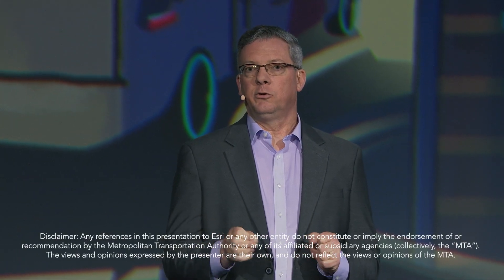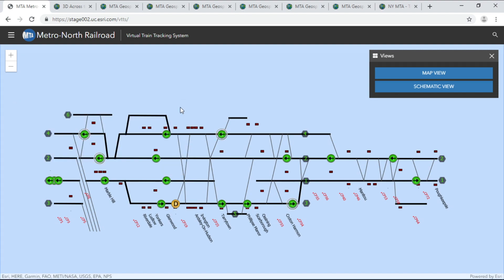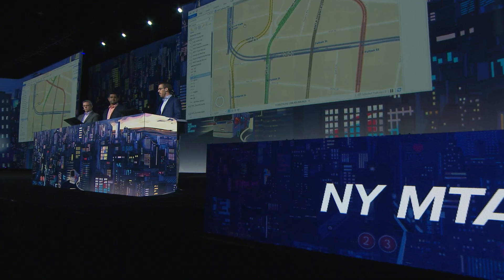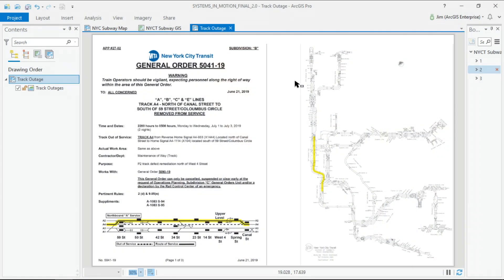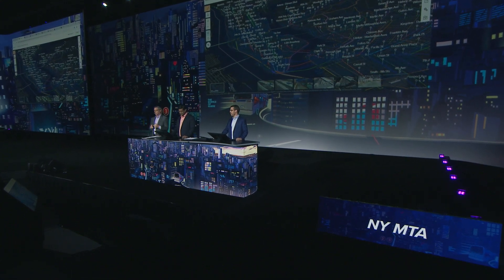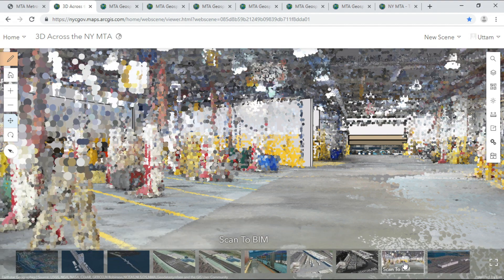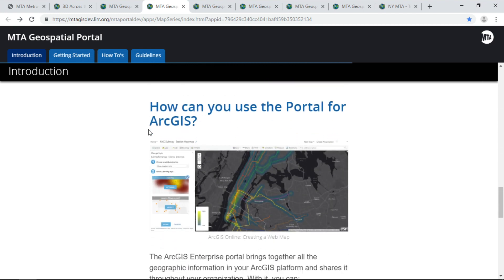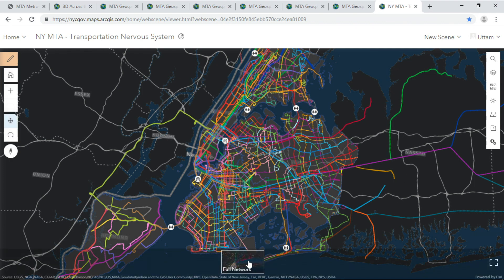NY MTA: Systems in Motion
On the surface and underground, uncover how enterprise asset management systems and an integrated geospatial infrastructure keeps New York City in motion.  Through sophisticated linear referencing systems, and innovative approaches, MTA manages and operates more than one trillion dollars’ worth of assets with the nation’s largest bus fleet, and more subway and commuter rail cars than all other U.S. transit systems combined.